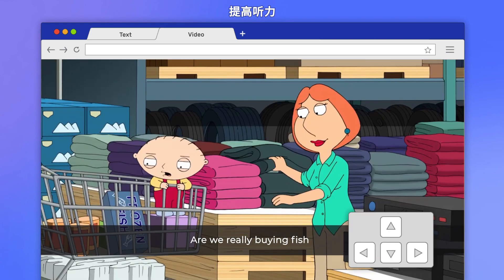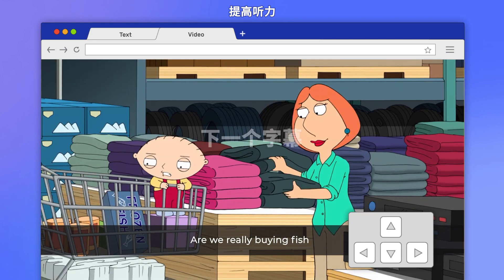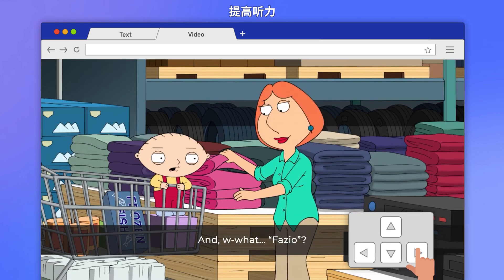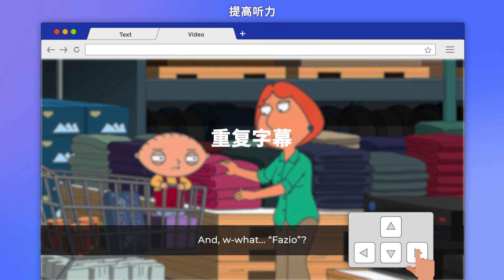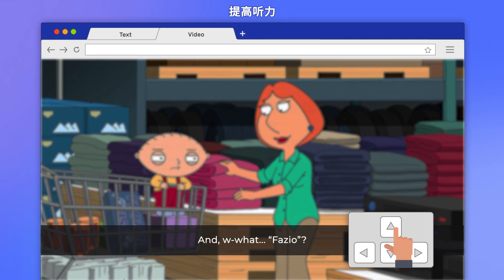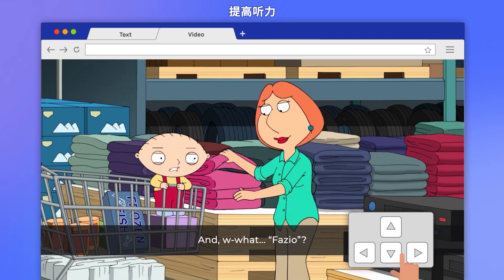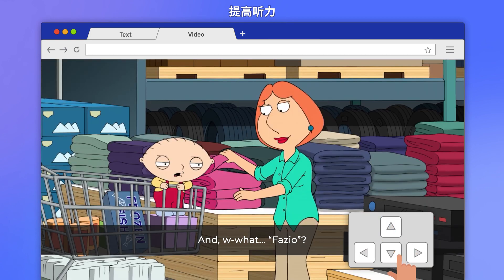艺浪扩展 | 通过 Netflix、YouTube、Coursera 学习语言 | 翻译字幕和文字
觀看英語和其他語言的電影和連續劇，使用 eLang 擴展翻譯文本和字幕。
與 eLang 一起，您將提高您的語言水平。通過電影提高您的詞彙量並培養聽力技巧。

讓我們開始提高您的語言技能：
★ 使用 2 種語言的智能字幕觀看 Netflix、YouTube、Coursera
★ 使用字幕列表選擇電影的正確時刻
★ 使用鍵盤快捷鍵節省時間
★ 快速翻譯文本和字幕中的任何單詞或短語

★ 了解任何單詞的詳細信息：同義詞和轉錄
★聽單詞的正確發音
★翻譯成102種語言
★ 搜索和保存單詞、短語或任何字幕行
★在詞彙表中添加生詞

🧑‍🏫 您是語言老師還是家教？查看智能英語助教：

還可以安裝我們的遊戲並在手機上觀看您喜愛的視頻和節目：

將 eLang Extension 添加到您的瀏覽器，開始免費學習外語！